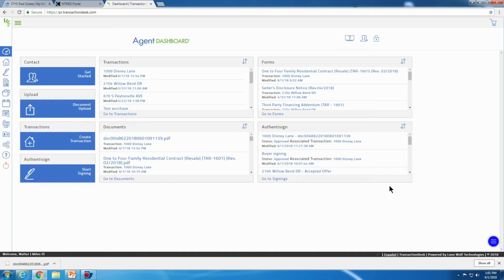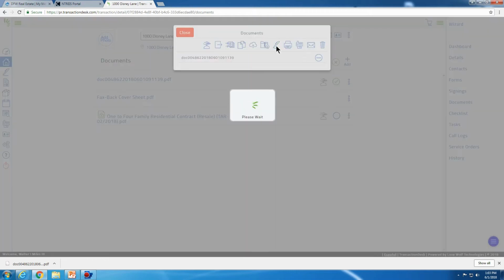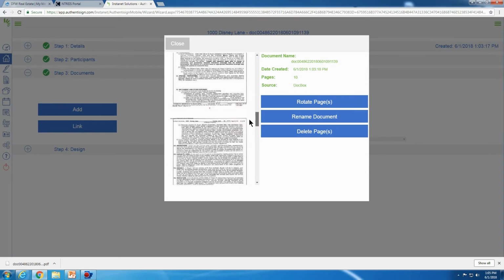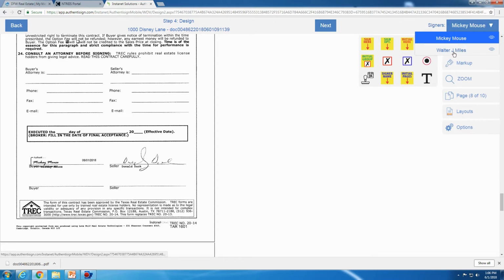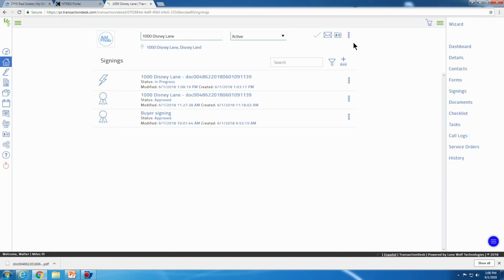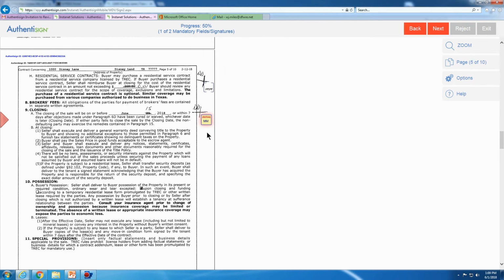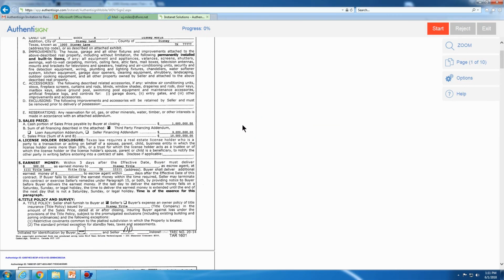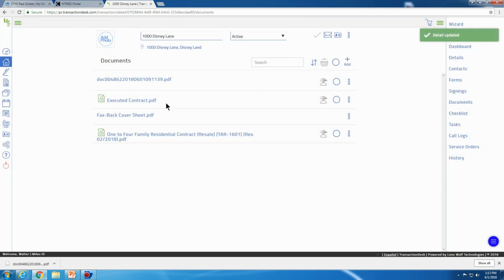Executing a contract with Instanet Solution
In this short video you will learn how to send a document out for e-signature that was not created in Instanet and execute the document once all initials and signatures are in place.